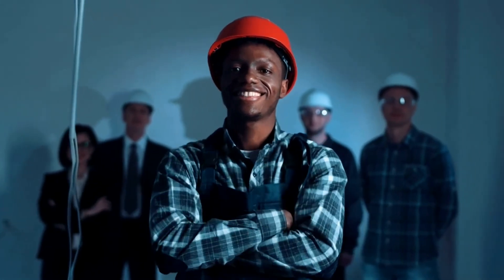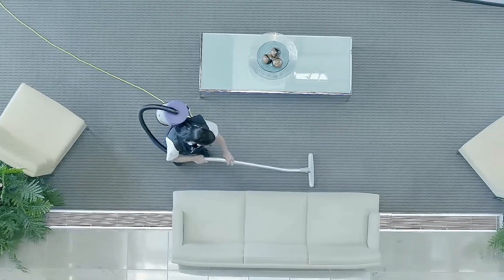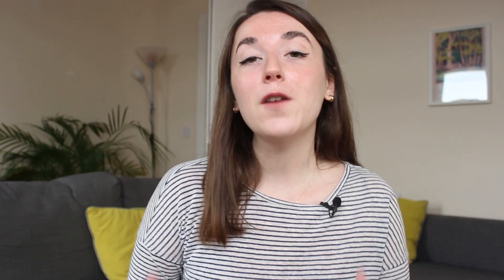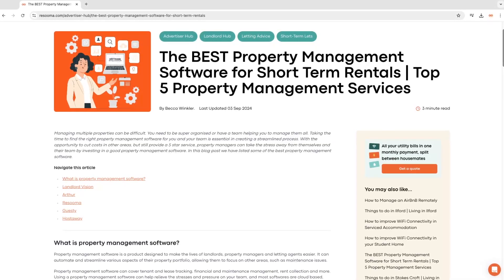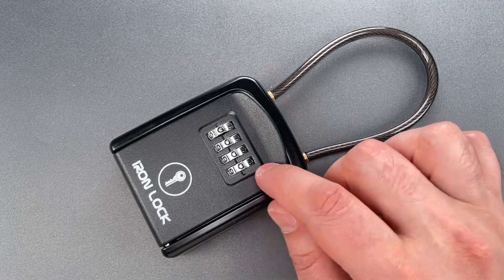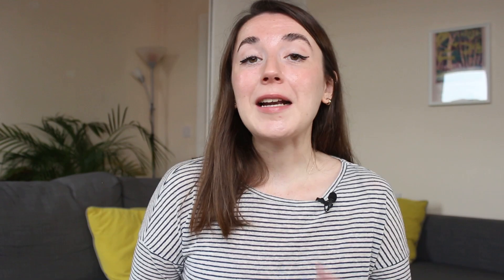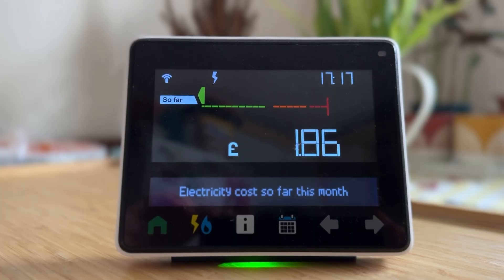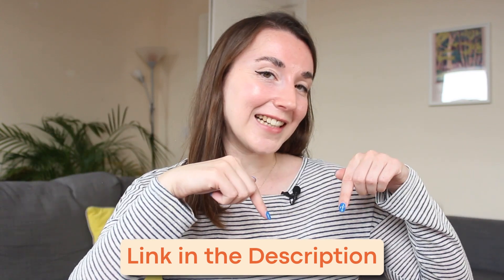How to Manage a Short-Term Rental Remotely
In this video, we share helpful tips on how to manage a short term rental, AirBnB or serviced apartment, remotely.

00:00 Intro
00:24 Hire a Professional Team
01:25 Invest in Property Management Software
01:51 Install a Self-Check-In System
02:28 Consolidate and Digitise Utility Bills | Resooma
03:12 Provide a Guest Handbook
03:46 Streamline Guest Communication
04:19 Outro

FOLLOW FOR MORE RENTAL ADVICE 📱